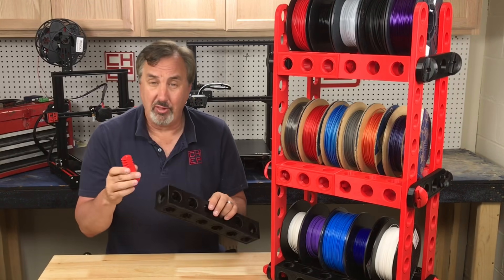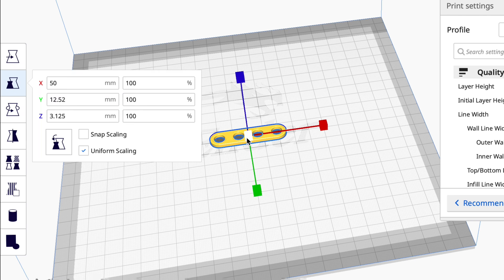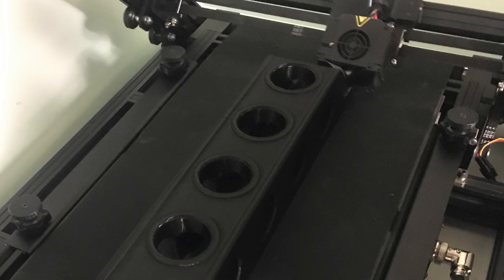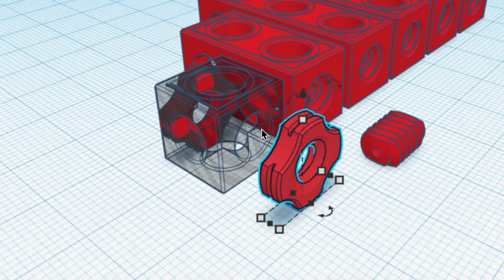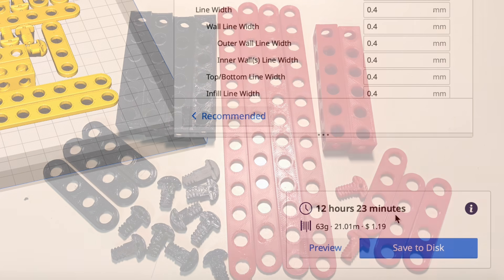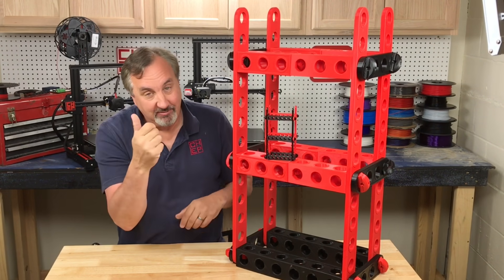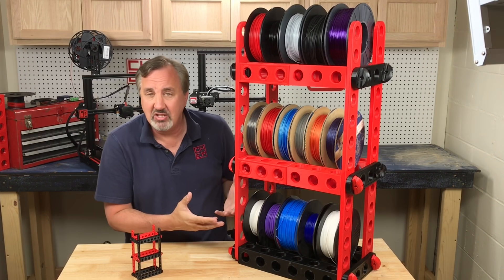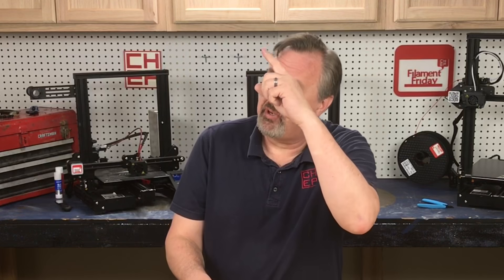Huge 3D Printed Stemfie Blocks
Chuck shows you how to make a 3D Printed Spool Rack Using Stemfie Blocks. Stemfie.org blocks are small and 3D printable but Chuck upsizes everything 500% and makes them useful for practical everyday uses around the workshop. In this video, he makes a Filament Spool Rack. See how he does it in this week's Filament Friday.

Filament Friday Tool Kit

Other Low Cost 3D Printers

Elegoo Neptune 2

X-Axis Tensioner
Y-Axis Tensioner

Filament Friday Sticker:
Send Self Addressed Stamped Envelope to:
Electronic Products

Chuck's Arduino Book: